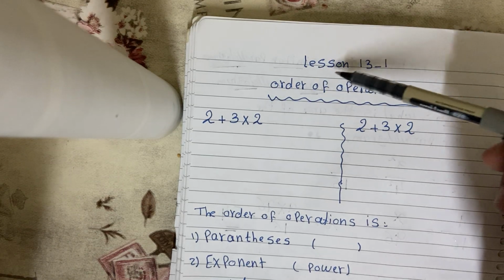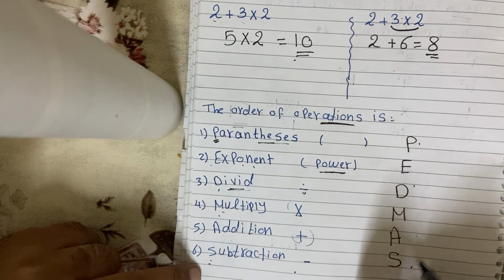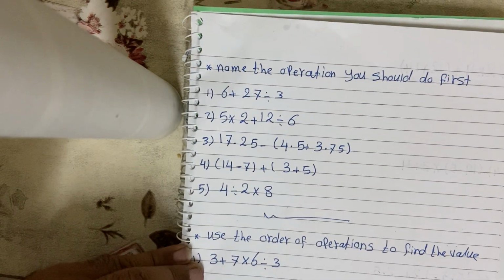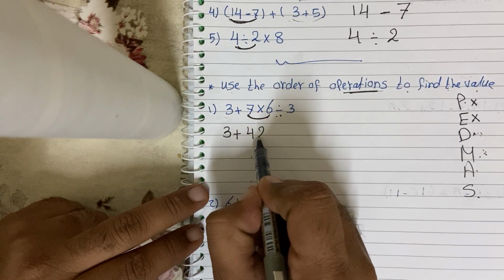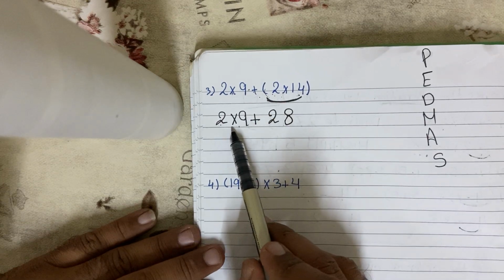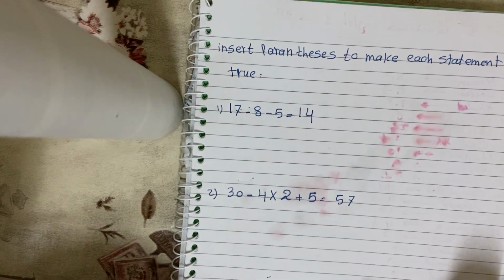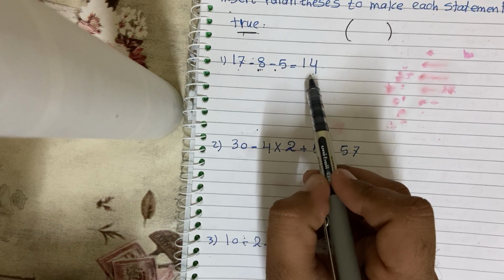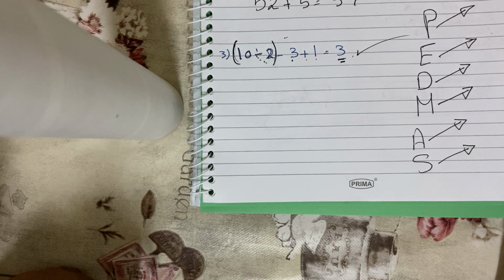Lesson 13-1 order of operations